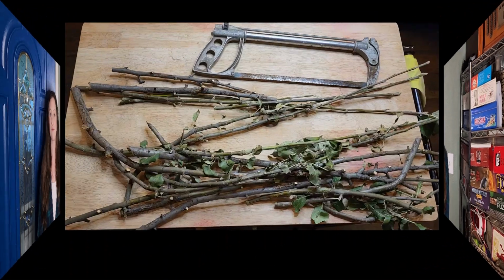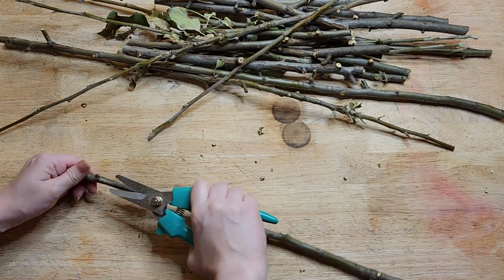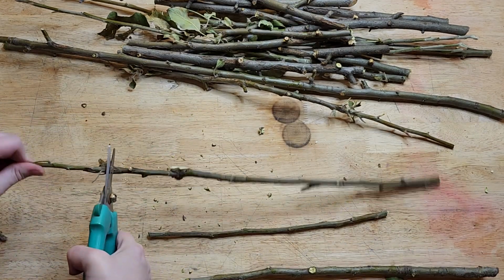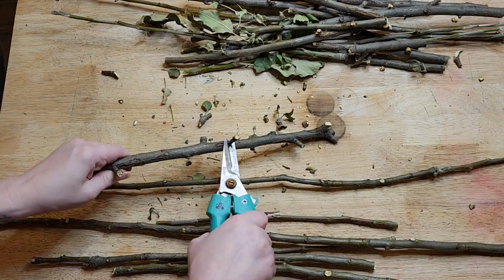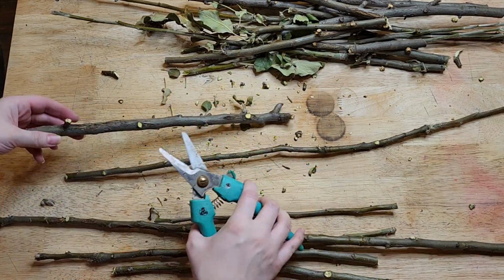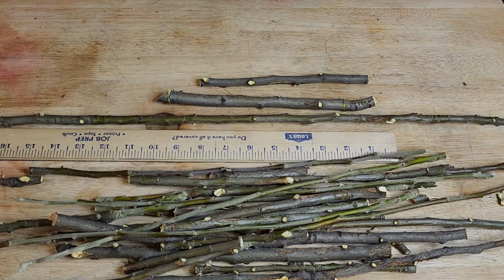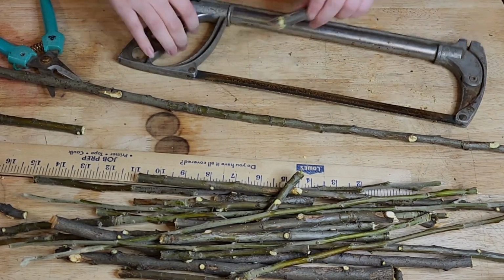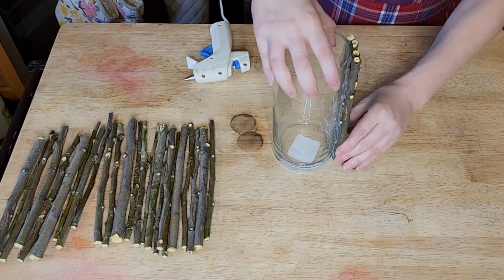FALL DIY DECOR 2022 | Cottagecore Vibes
Thanks for joining me for my first 2022 fall DIY décor video! I really dig Cottagecore vibes, and I will be making 3 diy décor pieces today to bring some natural Cottagecore autumn magic to my home this year!

Today's video is part of a collaboration put on by my good friend Kate from So Kate and Momma Mia DIY you can find links to their YouTube channels as well as the collaboration playlist below.